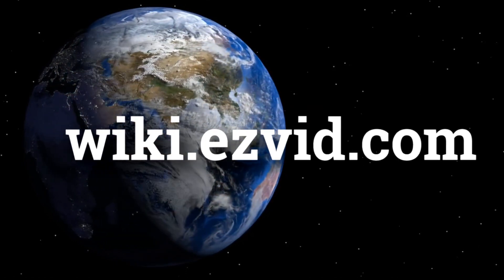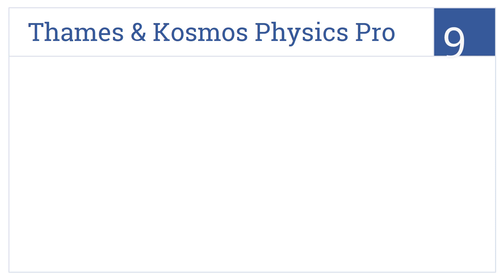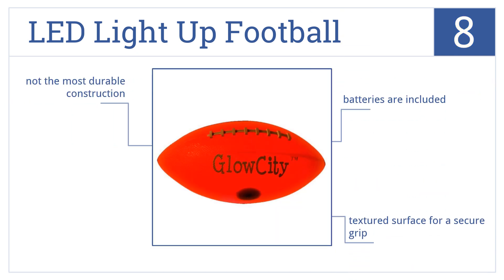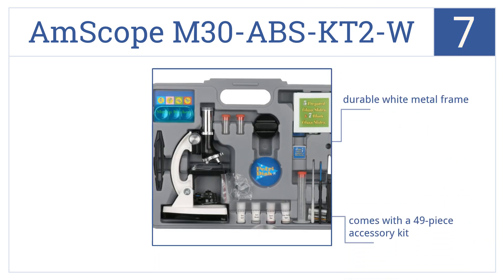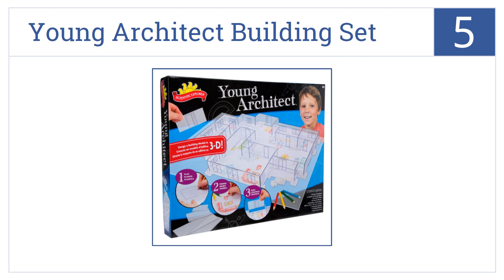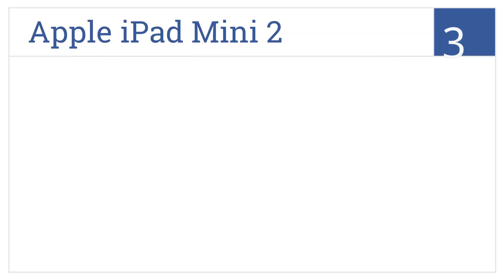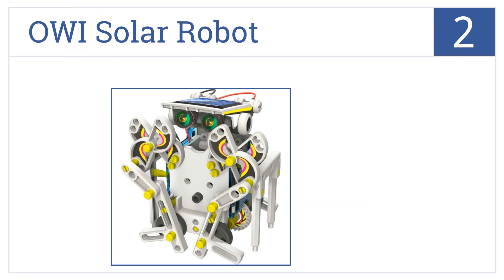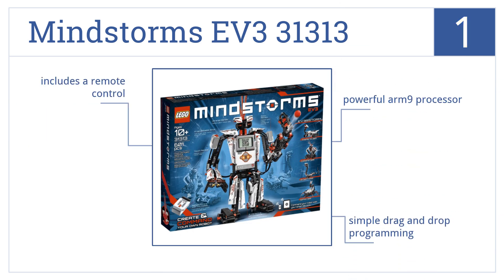10 Best 13 Year Old Boy Gifts 2015